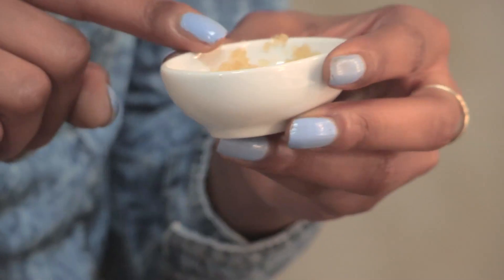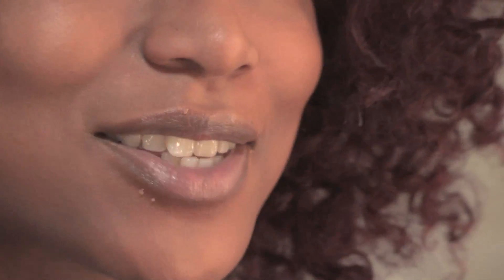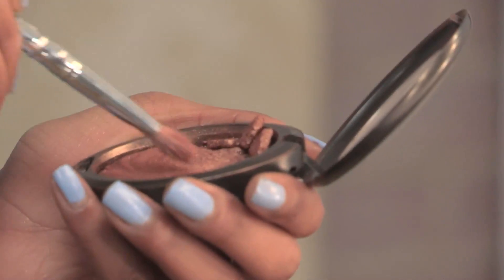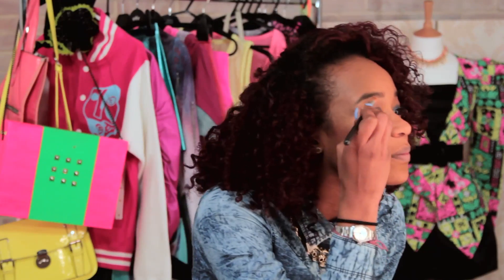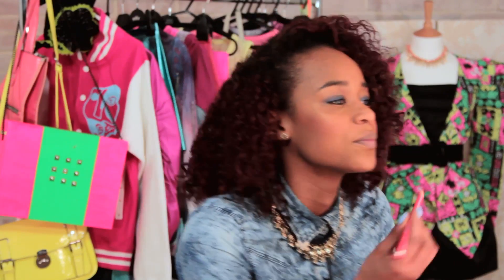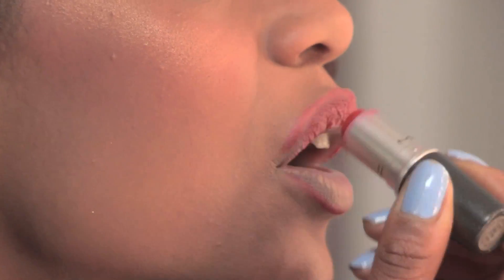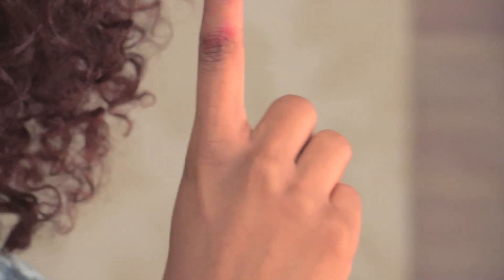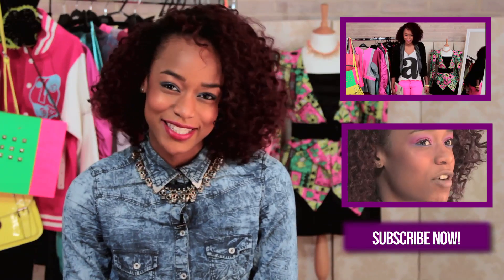Tyra Banks Makeup - Models' Corner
Tyra Banks always has defined cheekbones and she's also a lover of classic red lipstick, especially at panel on America's Next Top Model. Annaliese Dayes will show you how to get the look in this week's Models' Corner.

Products Used:

Homemade Scrub - Olive Oil And Sugar
Nars - Exhibit A
Mac - Extra Dimension Highlighter
Rimmel - Lipliner 1000 Kisses